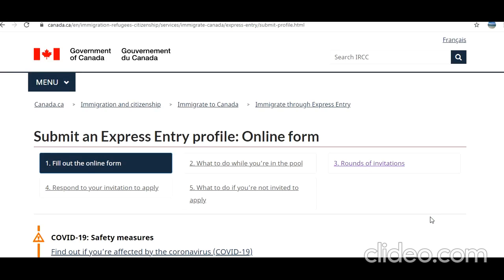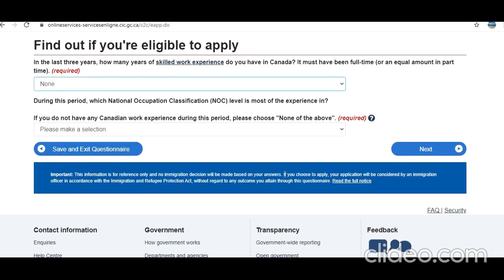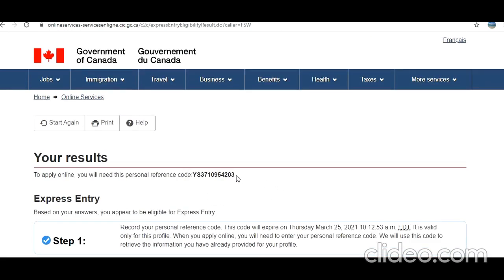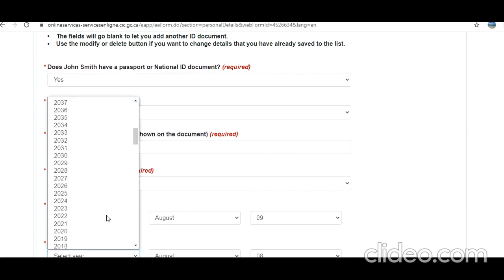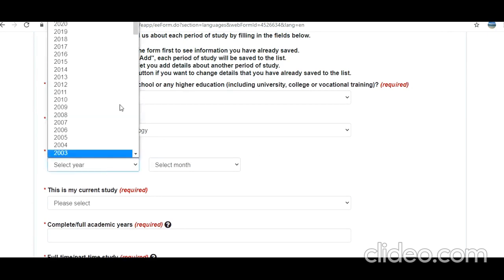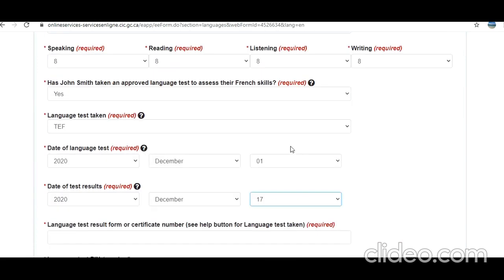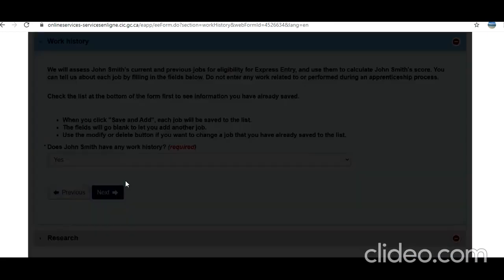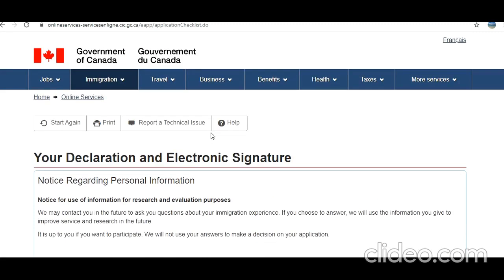Express Entry How to create your profile Step by Step with full information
Hello all,

In this video, I have described the step by step instructions to create your express entry profile by registering as a new GC key user. Please watch it full to understand express entry processing time

How to Create Your GC Key Mycic Account on your mobile device